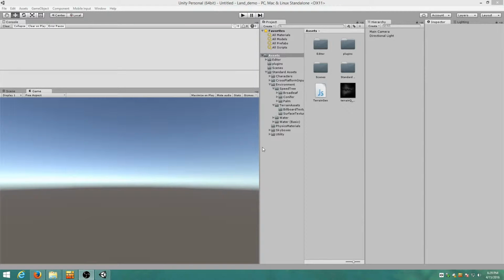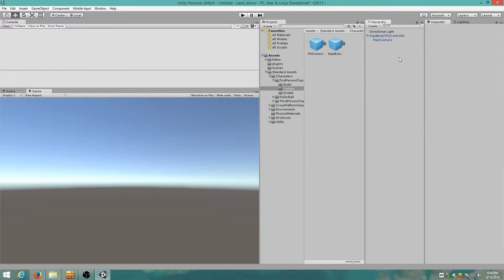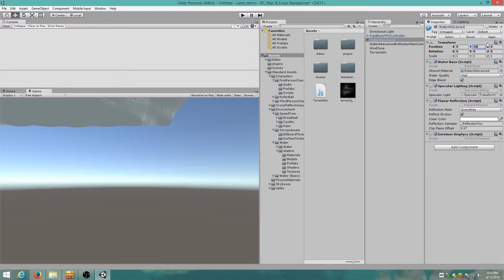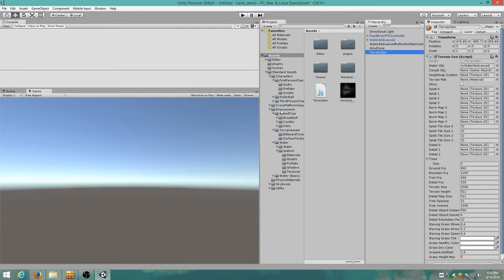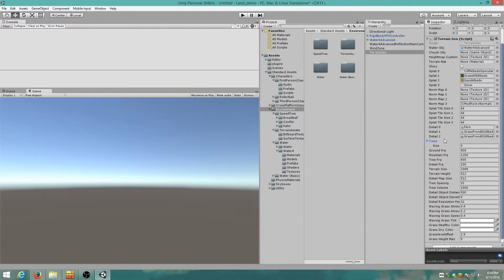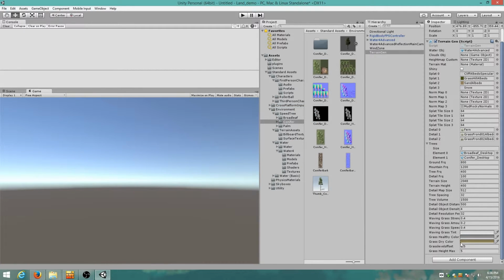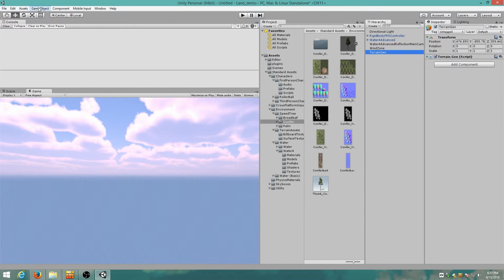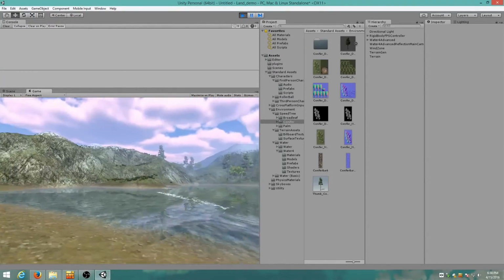Create dynamic environments with Unity! (Part 1)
Unity is a game development platform used to create 2D and 3D games. After all the time I've spent working with terrains and environments in Unity, I decided to make some tutorial videos and resources to help others. I don't typically create videos like this, sorry for quality issues. I hope this information is helpful!